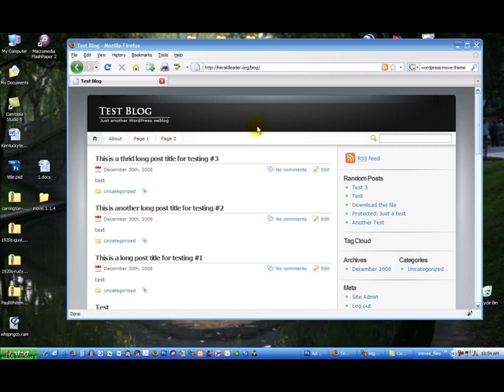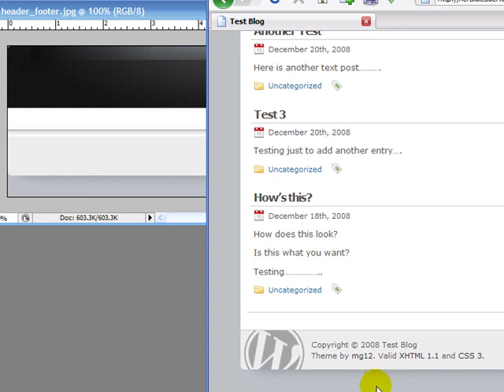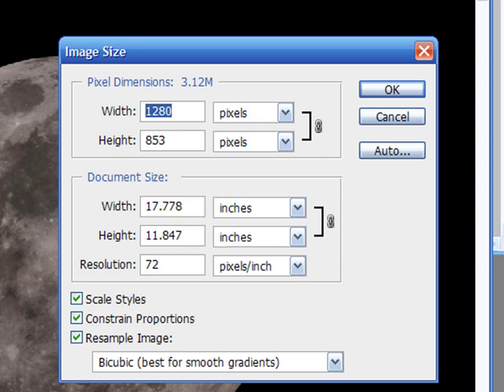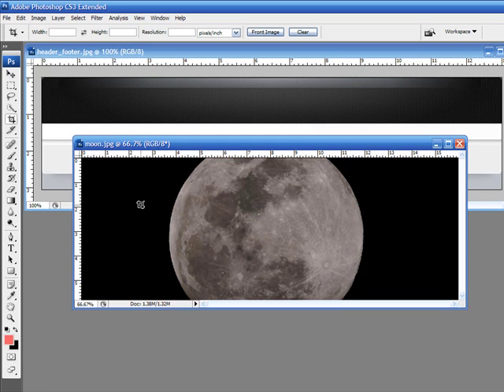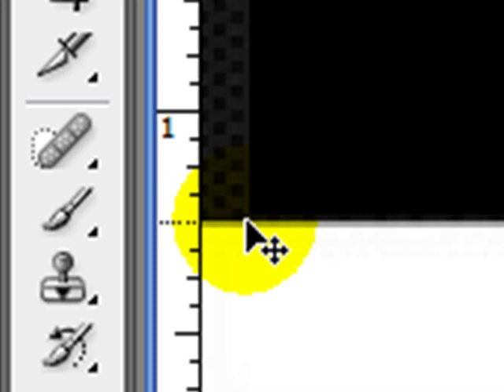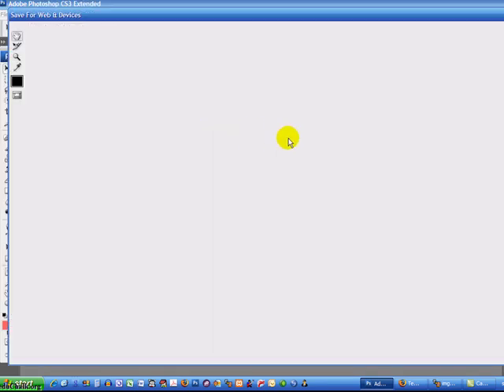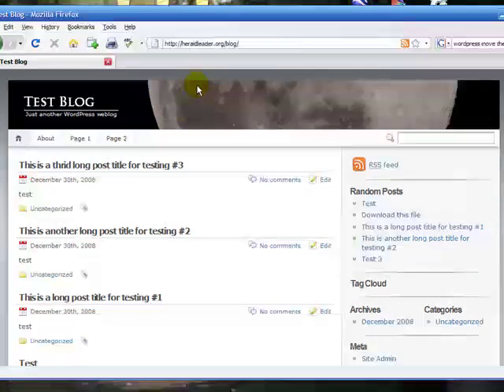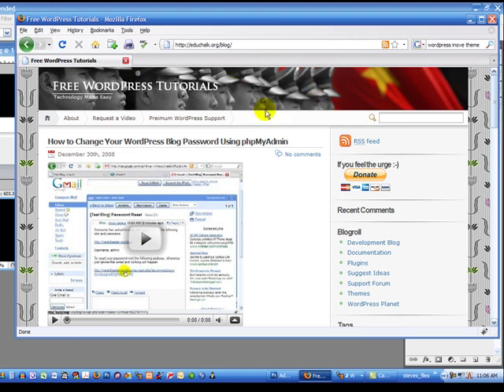Create Custom Header for iNove WordPress Theme with PhotoShop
How to Create a Custom Header for iNove WordPress Theme Using PhotoShop